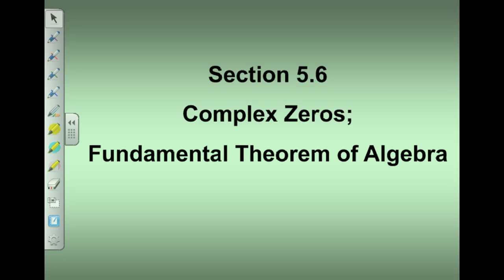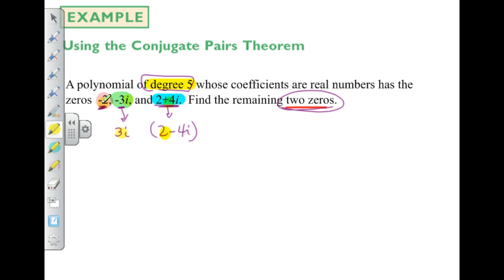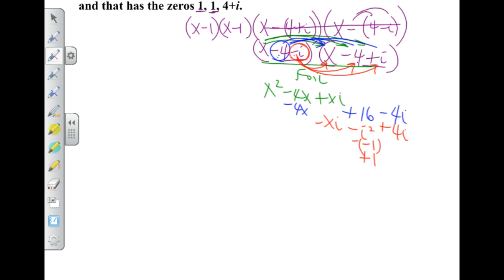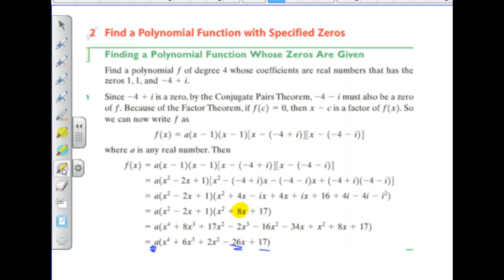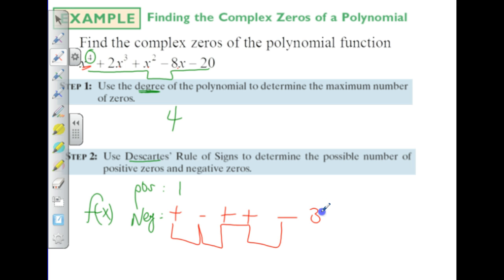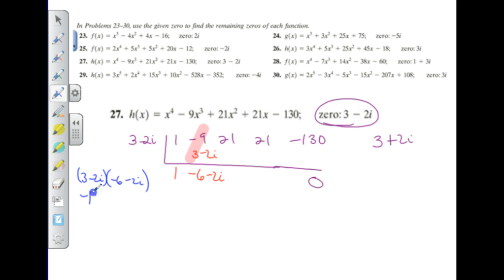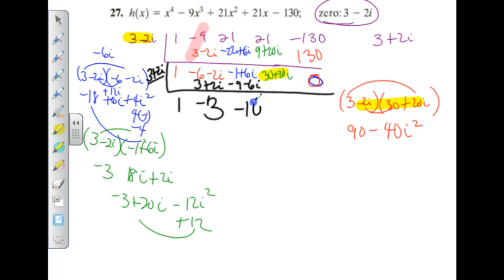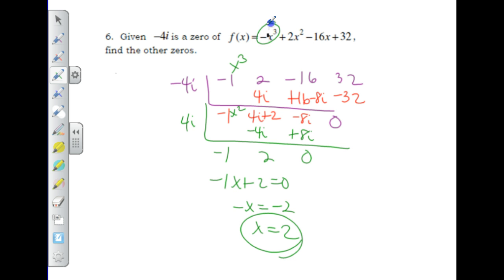College Algebra Sec 5.6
Complex Zeros - Wring Rational equations